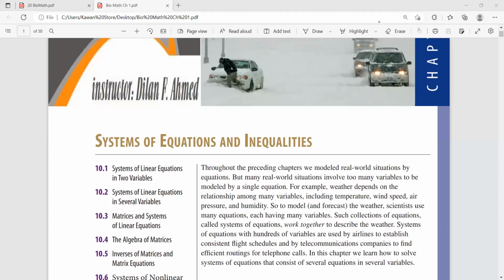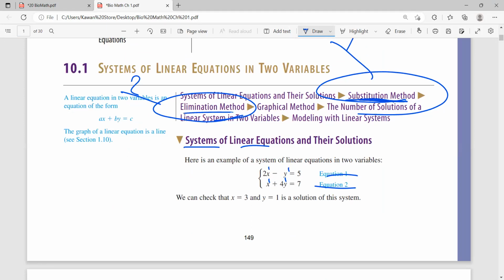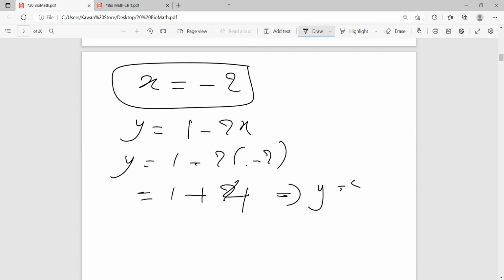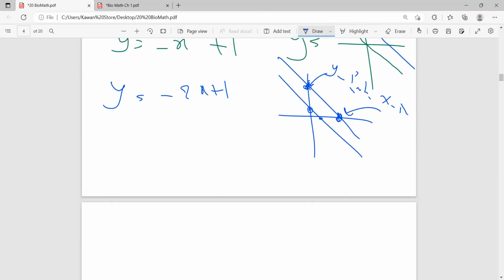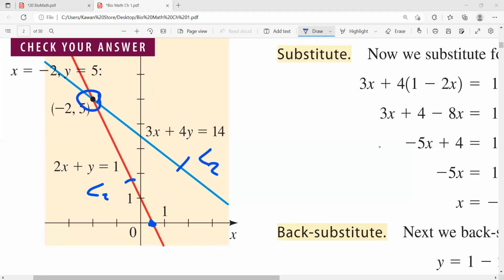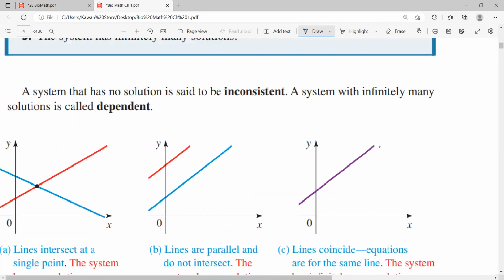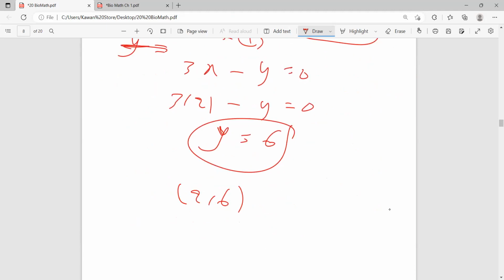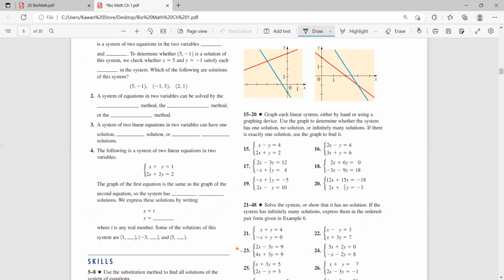Bio Math W2 10.1